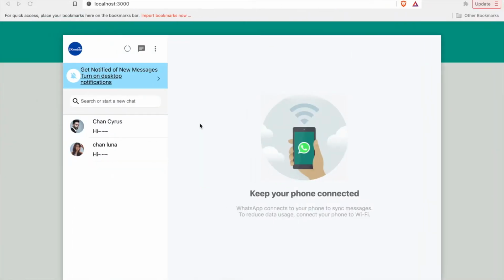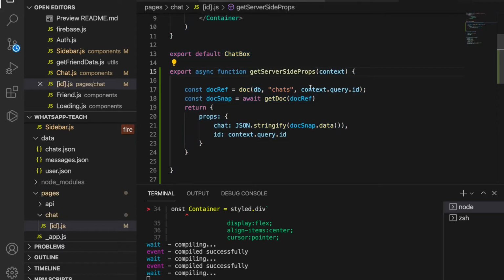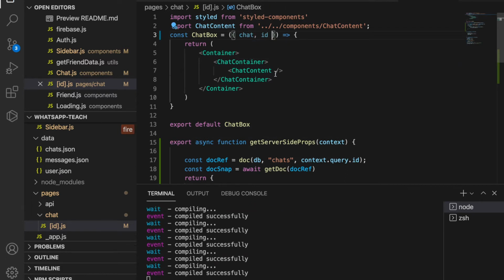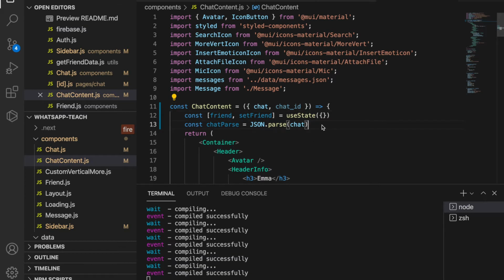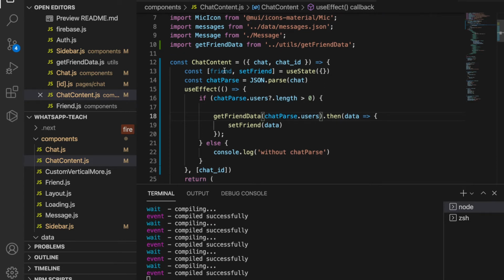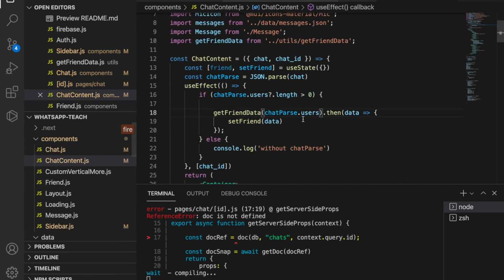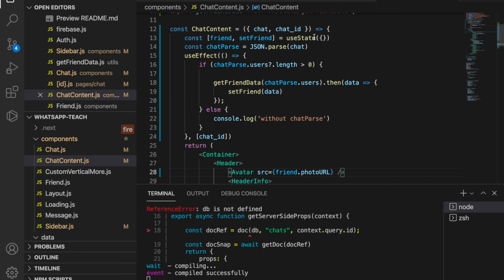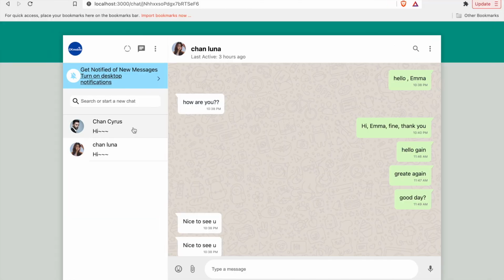Whatsapp clone with Nextjs and Firebase v9 #27 Show friend avatar at chat content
👨‍💻 Source code:
Access source code by joining us

In this part, we will use getServerSideProps to fetch the chat data. By using this chat data to get the friend detail and display it at chat content component.

🔥Complete Courses🔥
Gumroad Web and mobile complete courses

Macbook Pro

Camtasia